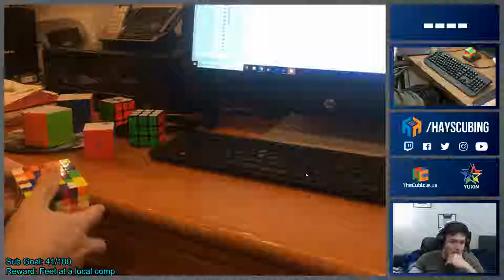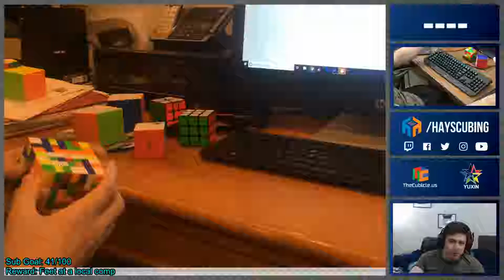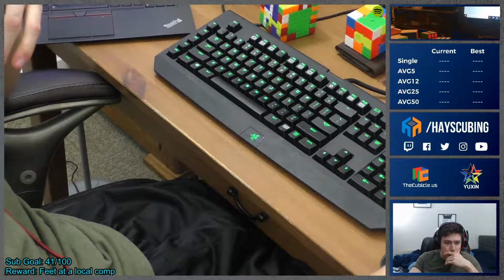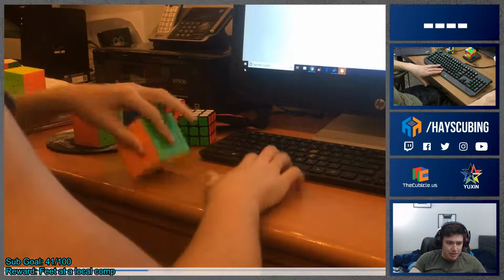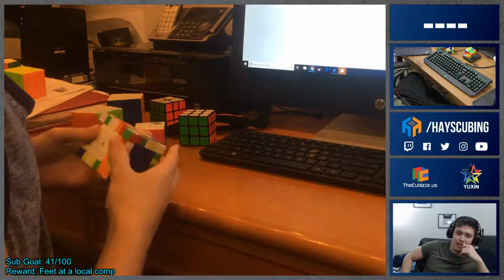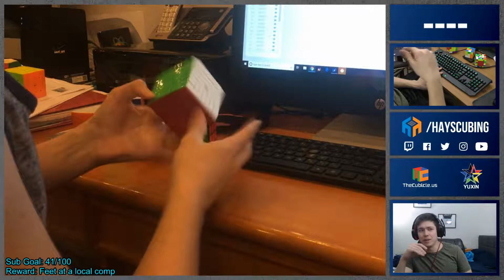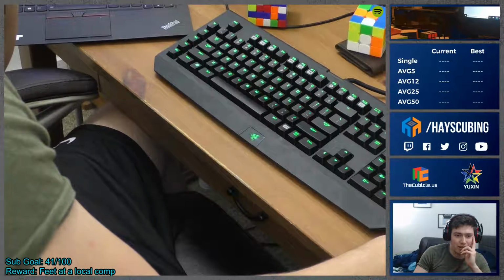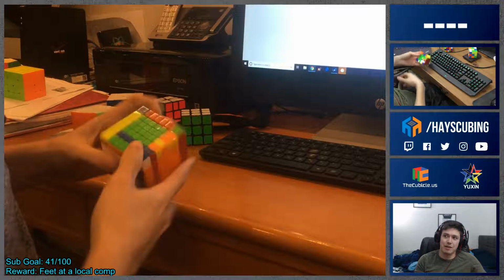[Solve Analysis] 4:00 7x7 MO3 - samknoll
I have my own cube!